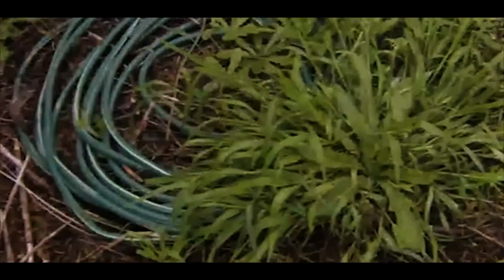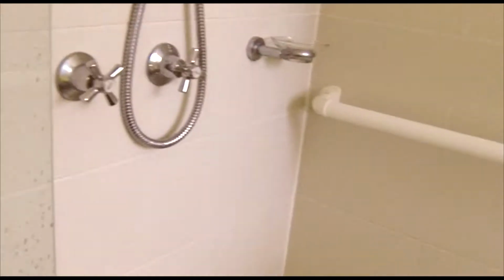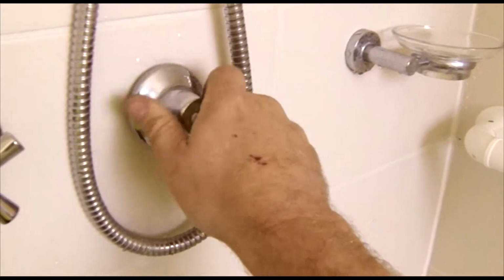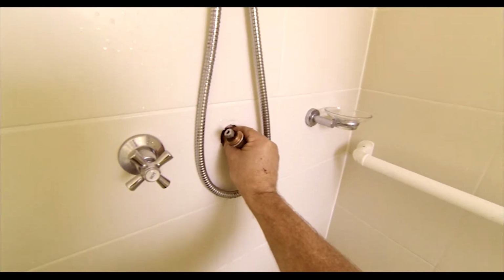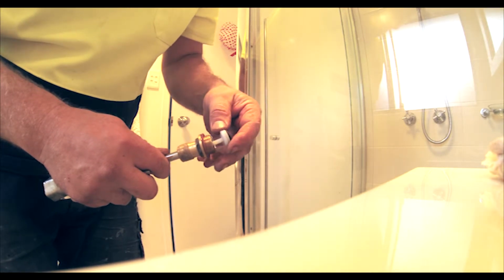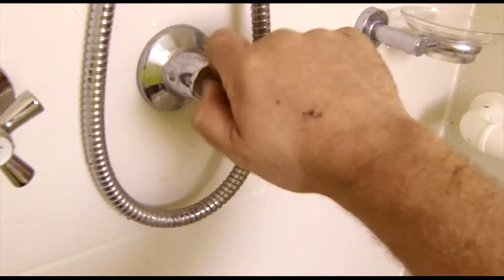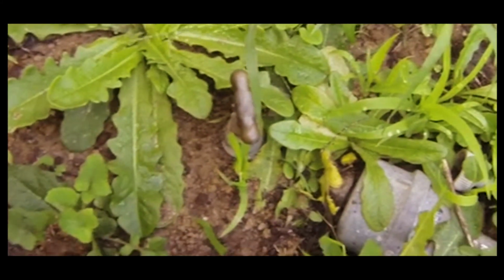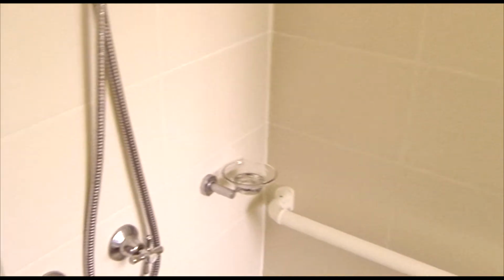How to change a tap washer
How to change a tap washer by How to Handyman
Apologies for the shaky footage. First attempt with a GoPro